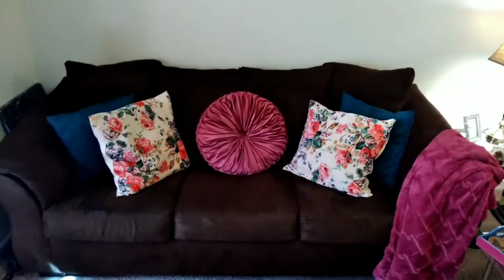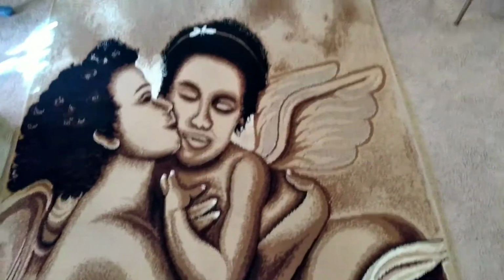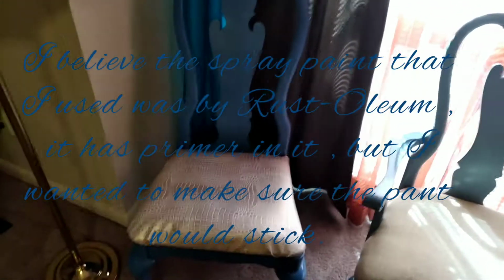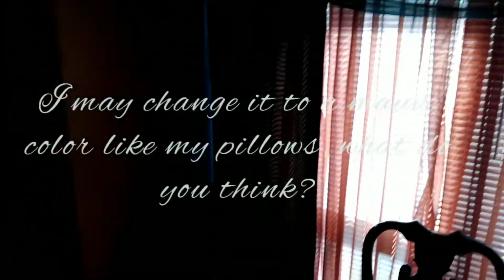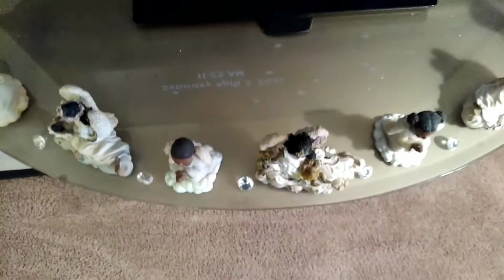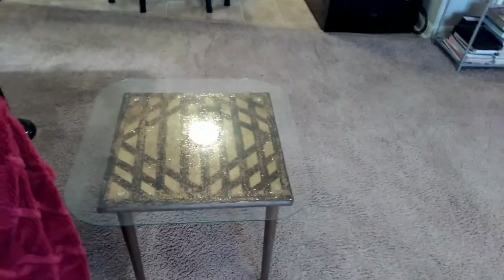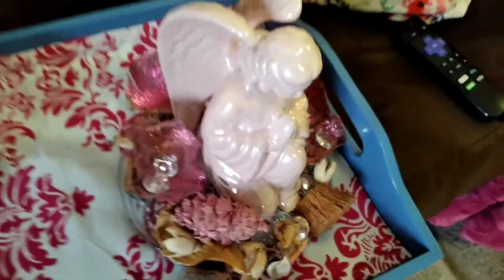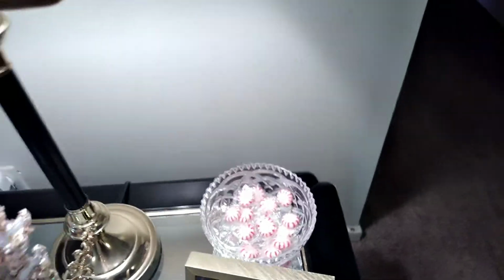Spring living room refresh. 🌺🌷🌼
Happy spring everyone, this is a video I've done on my living room refresh, I tried to mention that my pillow covers were $4.74 from hobby lobby, however I had the font size too large😊 I'm still getting adjusted to editing,  please excuse me, if you took the time to watch my upload, thank you and enjoy 😉